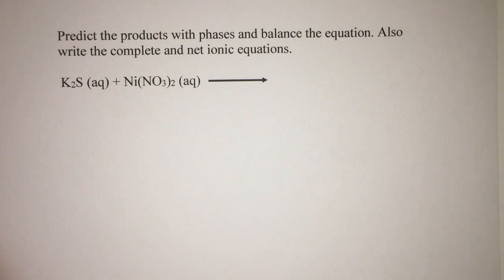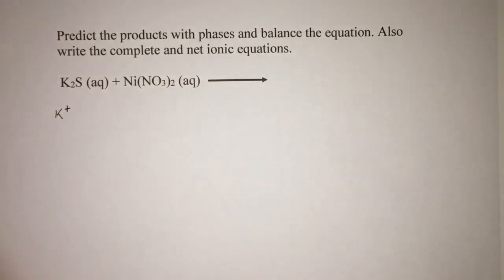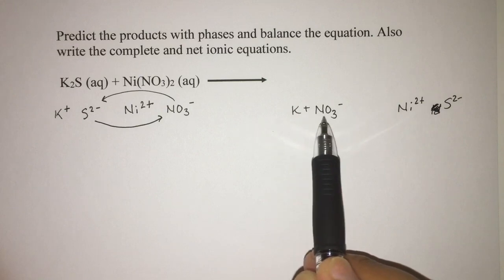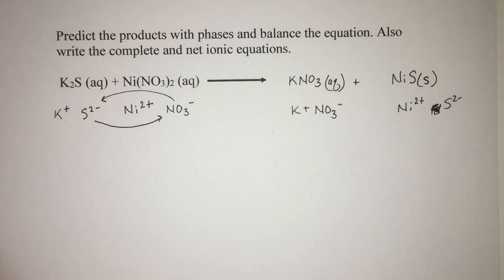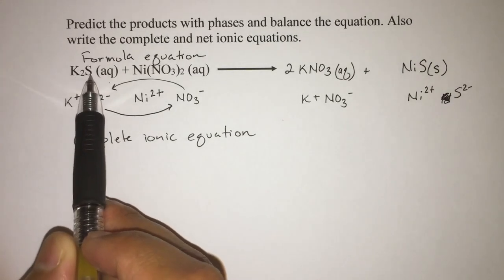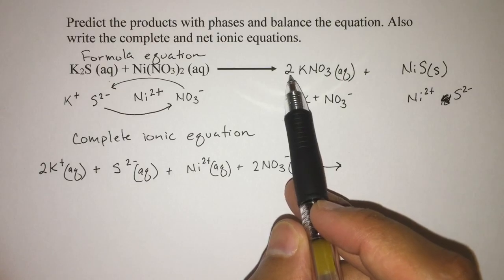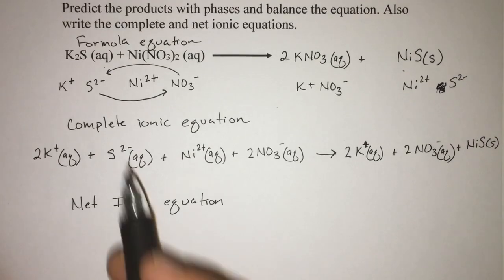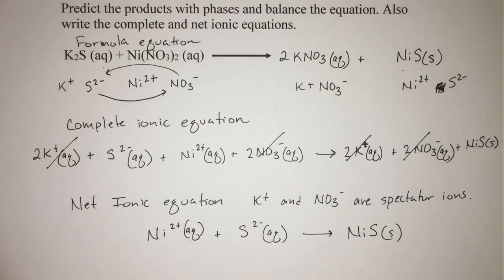Writing Complete and Net Ionic Equations Example 2 - Solution Chemistry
The complete and net ionic equations are presented in this second example video. I'll show you how to represent ions in the aqueous phase and writing the balanced equation.
Video Thumbnail: Equations should be balanced like in this see-saw.